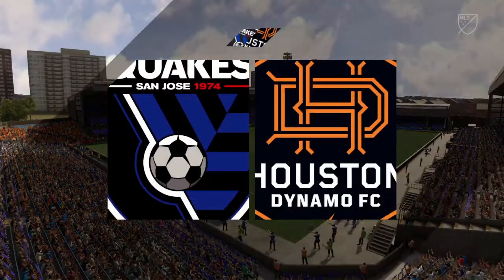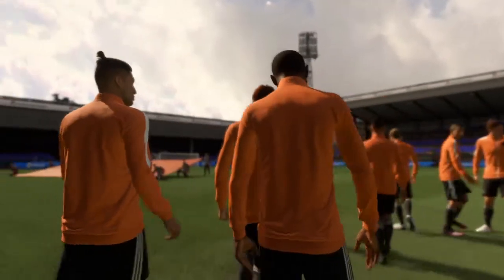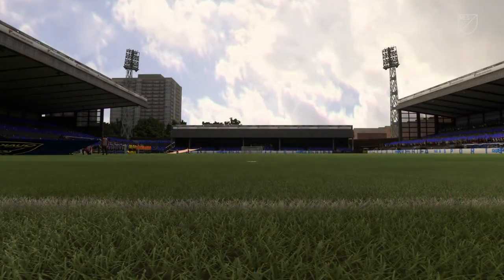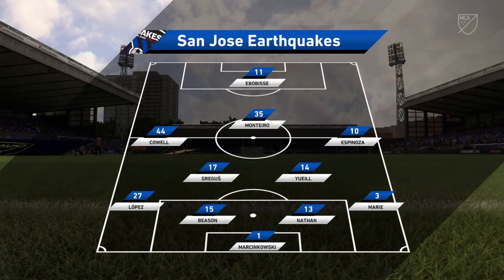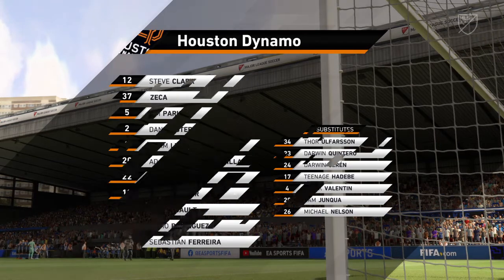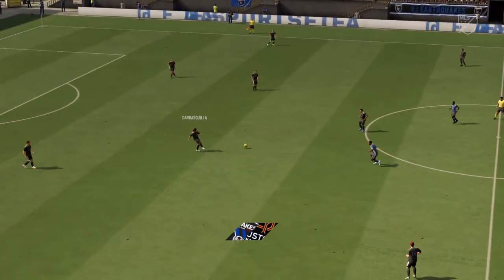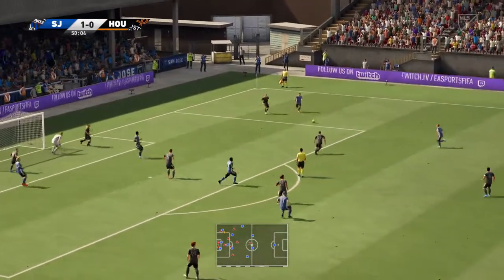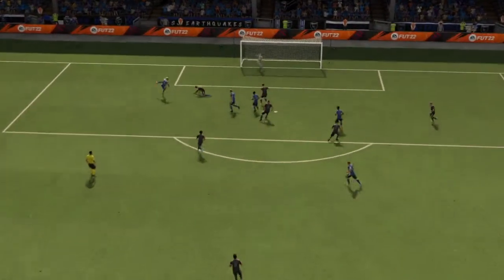SJ Earthquakes Vs. Houston Dynamo